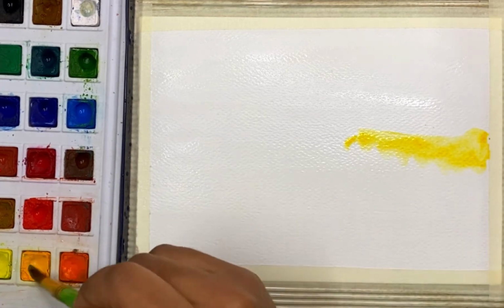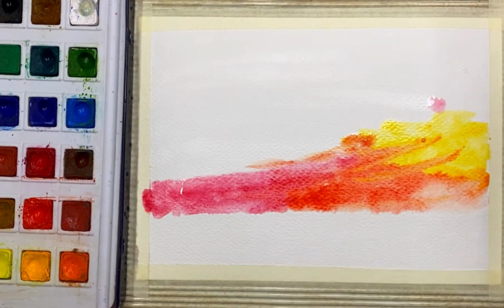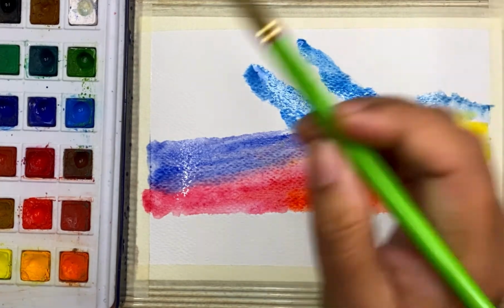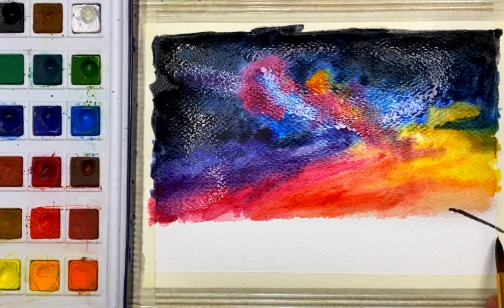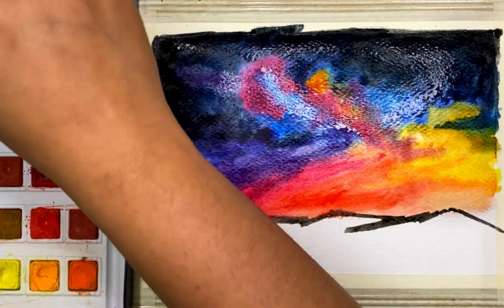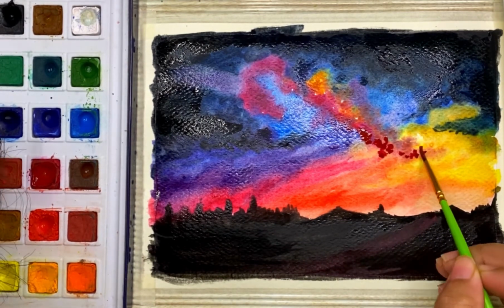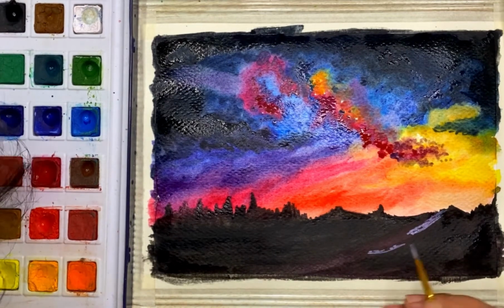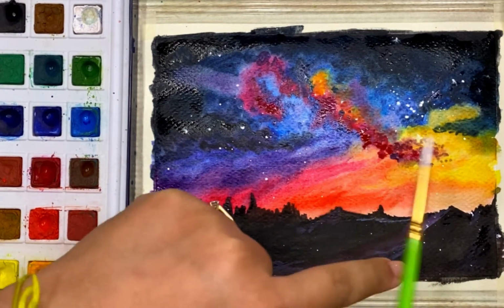Watercolor tutorial- Night sky | Galaxy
Let's paint together a starry night sky together. It has a colorful galaxya and lots n lots of stars. I painted this with loose watercolors and have kept it very simple . This tutorial is easy with step by step voice instructions. Hope you enjoy it!

Materials Used
Brushes Flat
Brushes Round